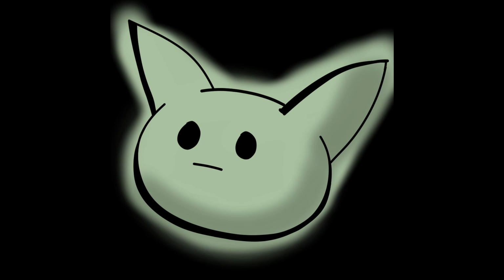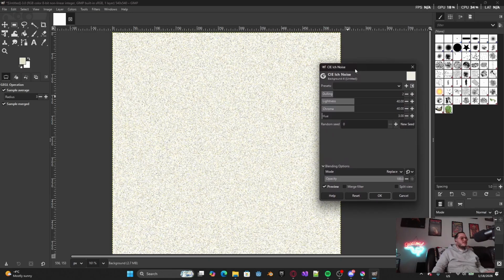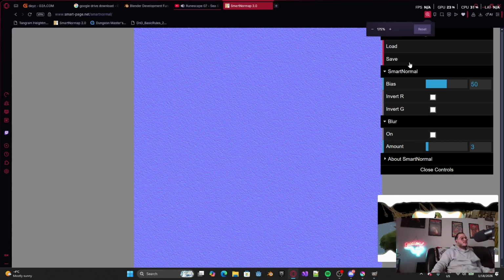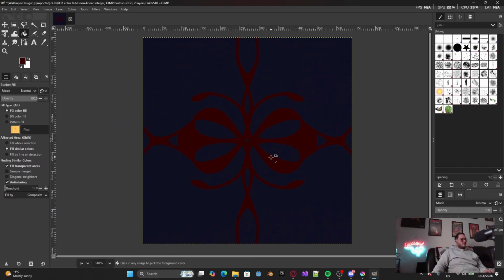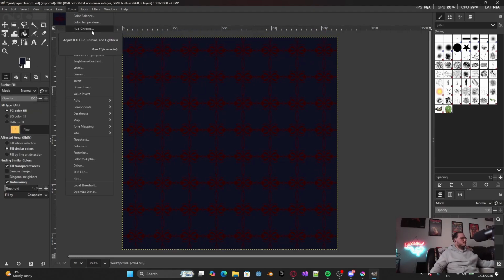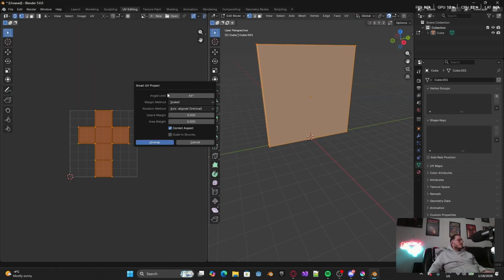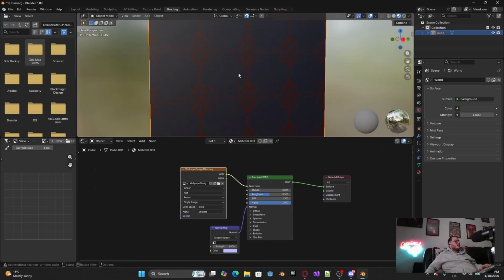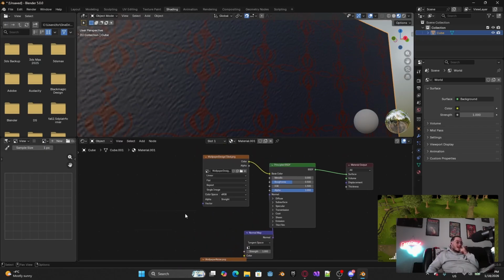Create custom game ready wall materials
a short video on my pipeline for creating custom wall materials for use in games through Krita, Gimp and Blender